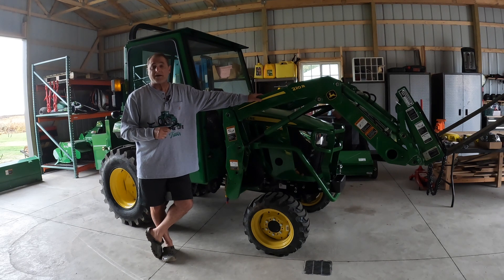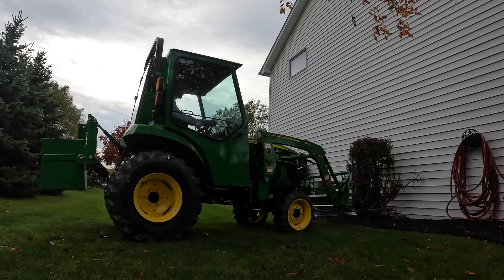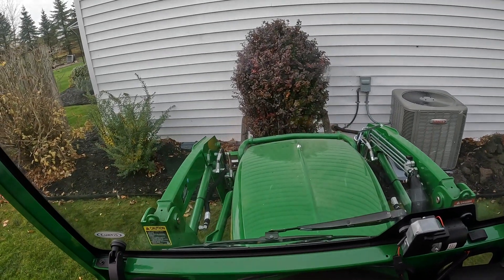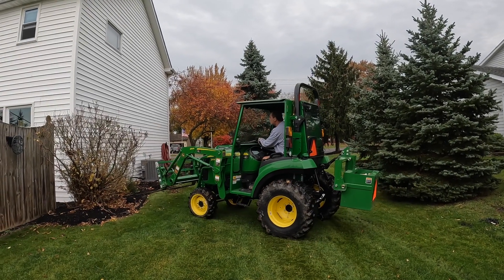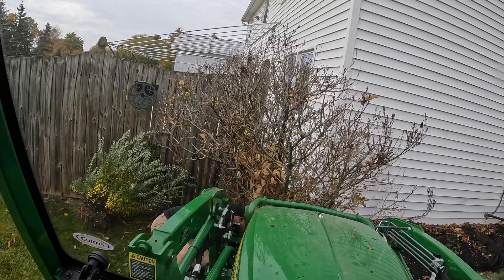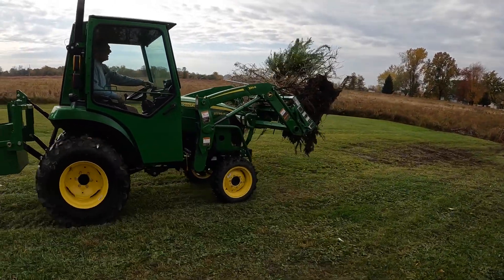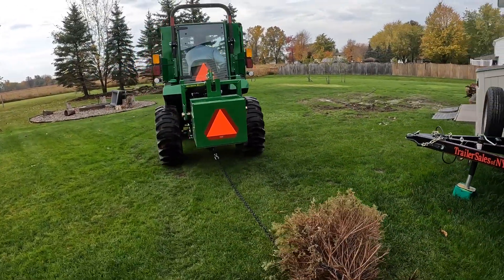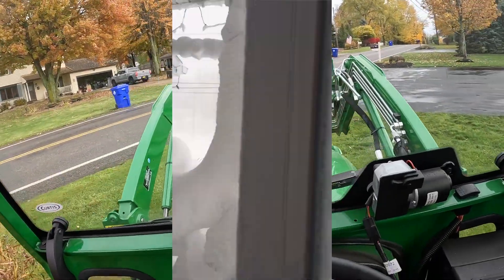JOHN DEERE 2038R. LEARNING WHAT IT WILL DO AND HAVING SOME FUN AS WE COMPARE WITH 1025R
WATCH US USE THE JOHN DEERE 2038R ON OUR PROPERTY AS WE LEARN WHAT THIS TERRIFIC MACHINE WILL DO.